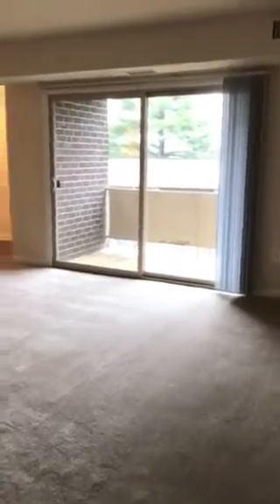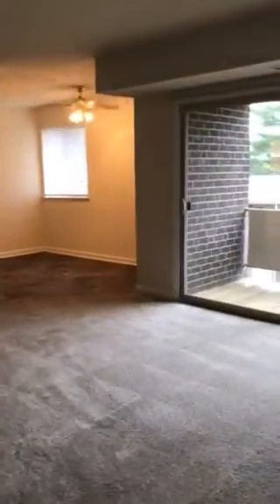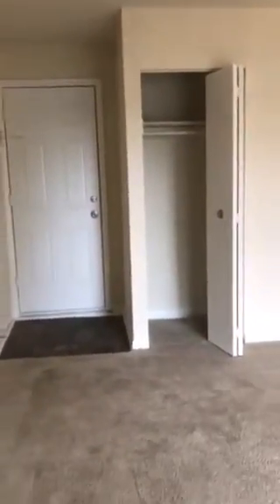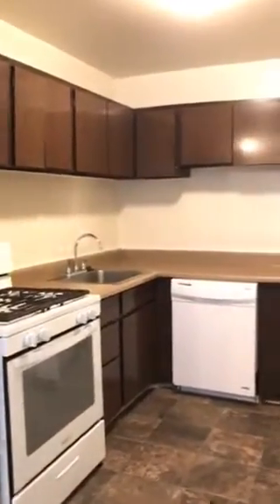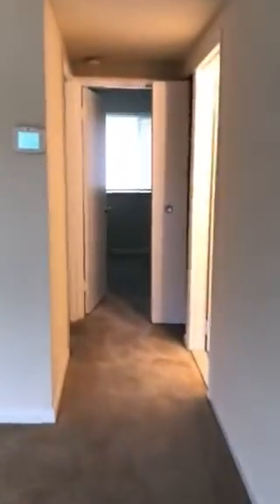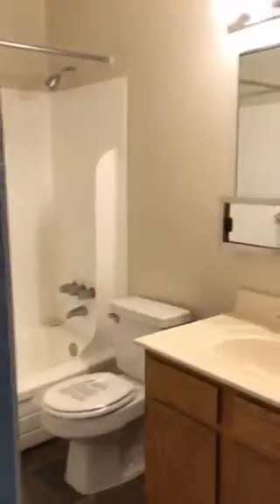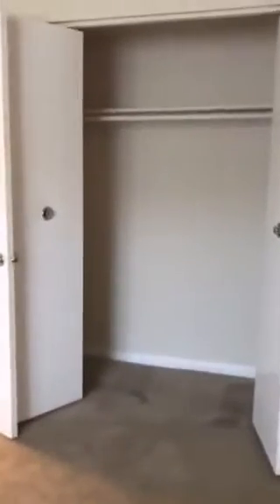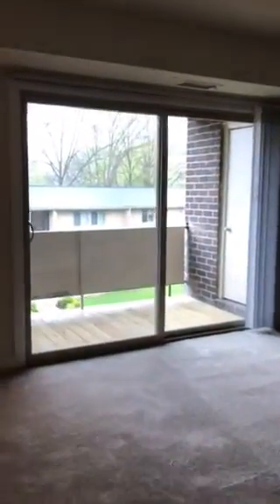Gwynn Oaks Landing 2 Bedroom 884 sq. ft. (TN-6719E)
Gwynn Oaks Landing Apartments & Townhomes
6719 Townbrook Drive Apt. E Gwynn Oak, MD 21207
Standard 2 Bedroom 884 sq. ft.
Morganproperties.com/gwynnoaks